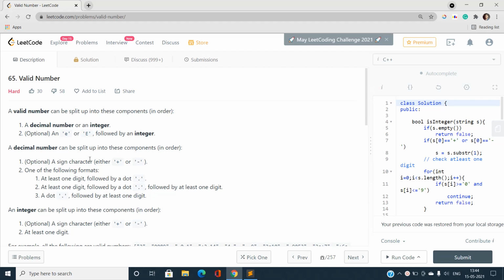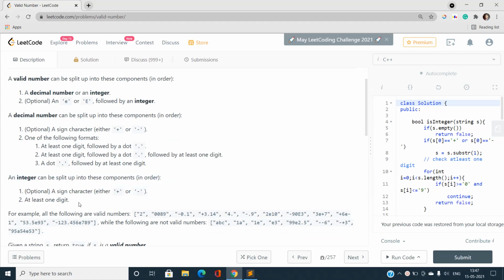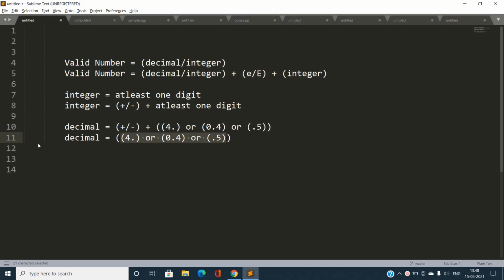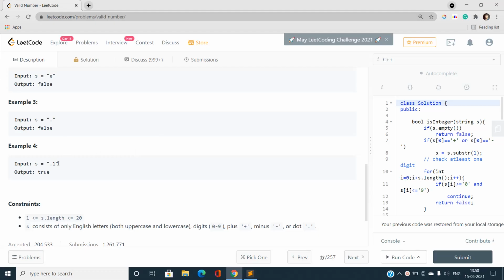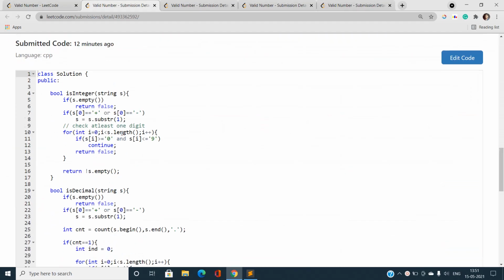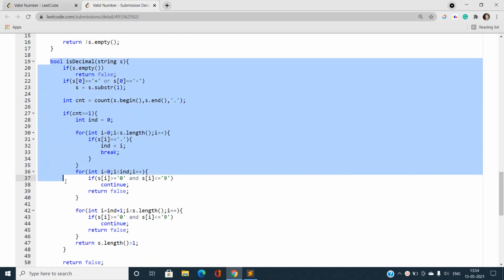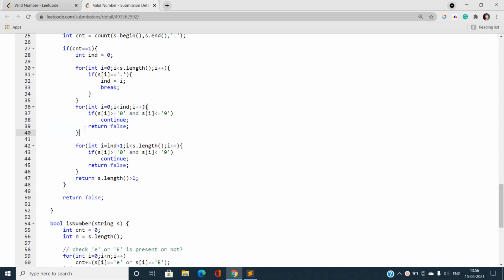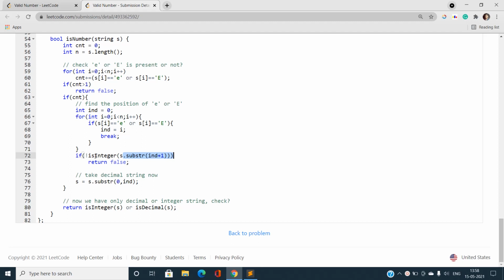Valid Number | Strings | Maths | Implementation | Fastest | 65 LeetCode | LeetCode Explore | Day 15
Here is the detailed solution of the LEETCODE DAY 15 VALID NUMBER Problem of the May Leetcoding Challenge and if you have any doubts, do comment below to let us know and help you.

In this video, I have discussed the best solution for the problem. Do as per question what is being asked and you will get 0ms runtime and fastest solution. The Problem deals with basic maths and implementation logic.

Timestamps:-
Introduction:- 00:00
Problem Statement:- 00:47
Code:- 06:55